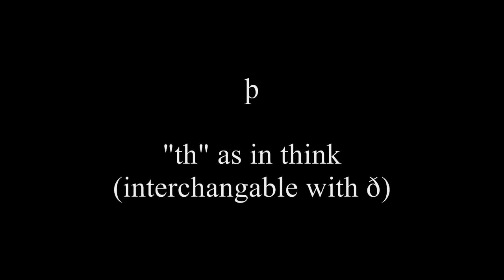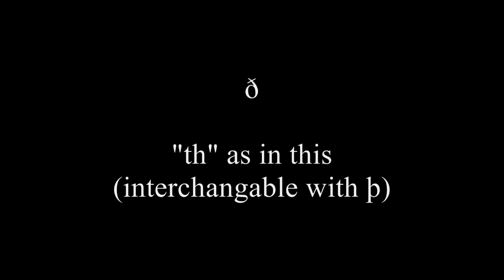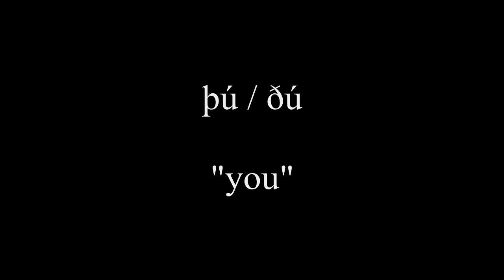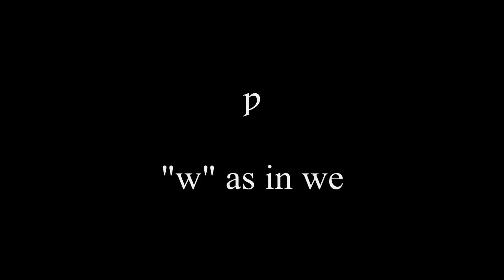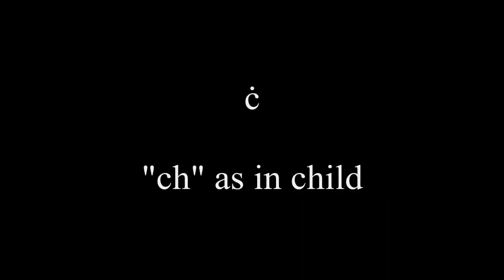Old English Lesson 1 Pronounciation